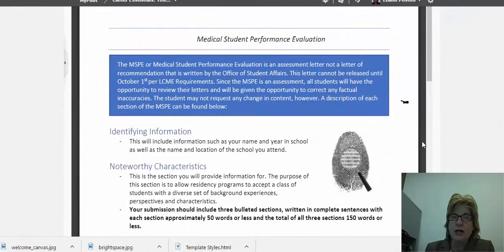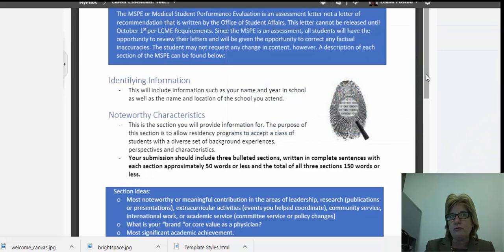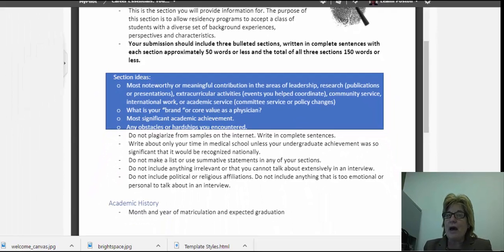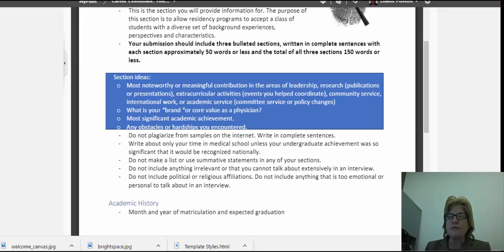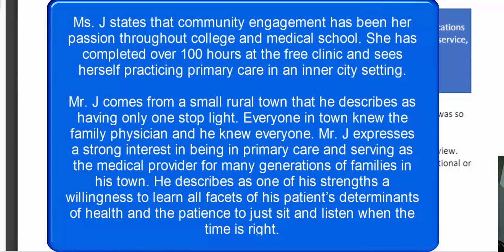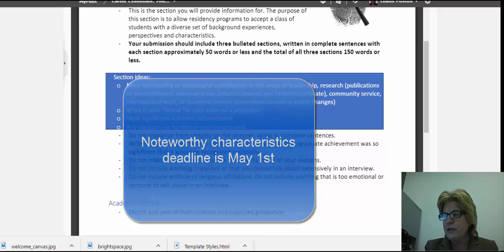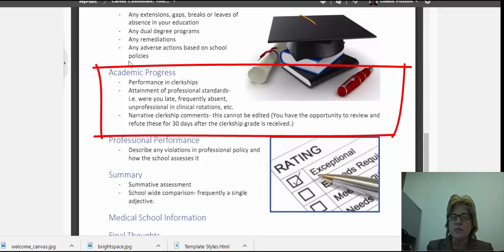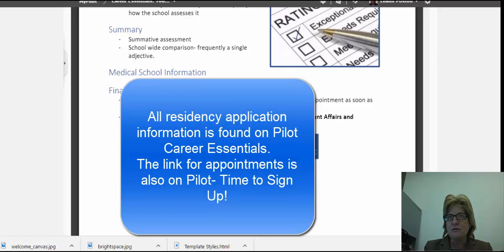Medical Student Performance Evaluation (MSPE